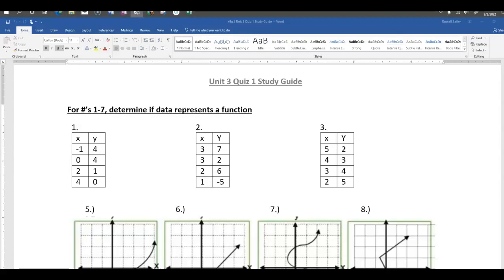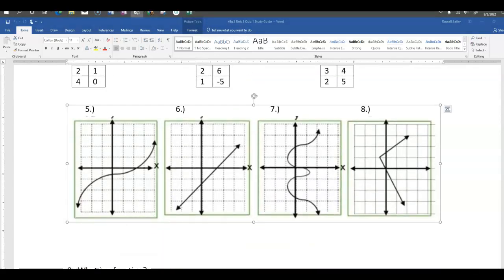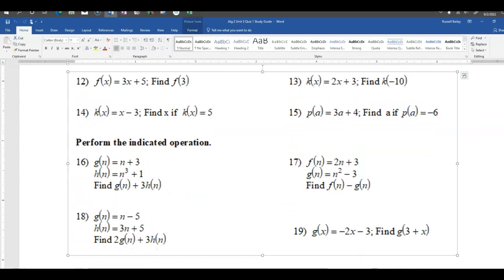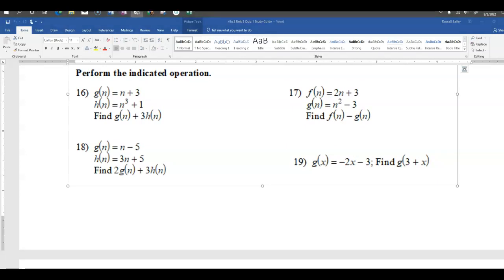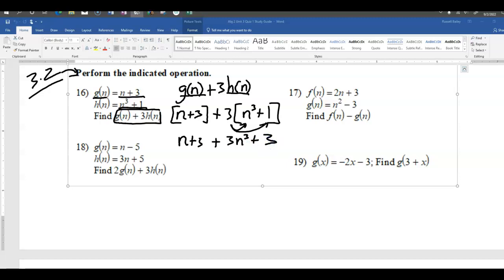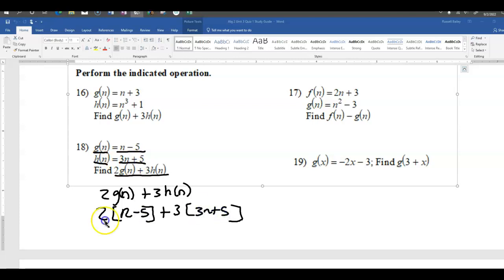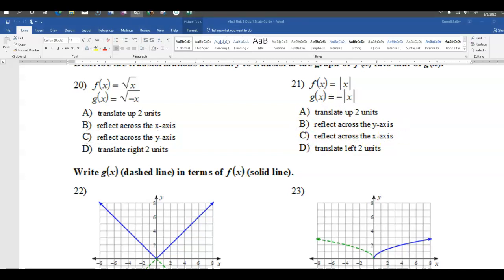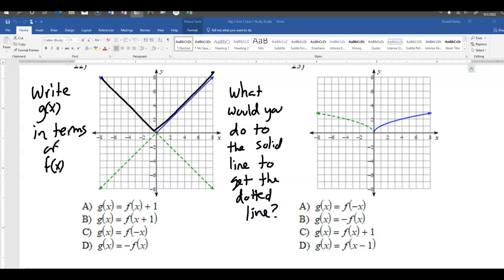Alg 2 Unit 3 Quiz 1 Studyguide 23/24